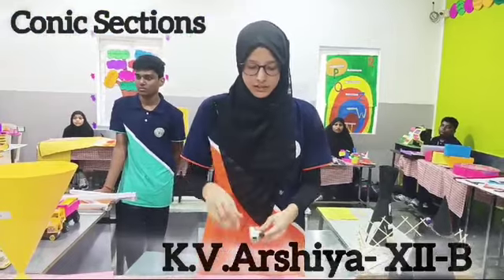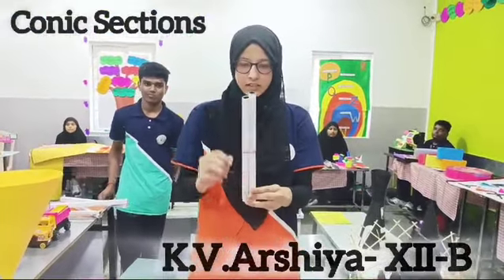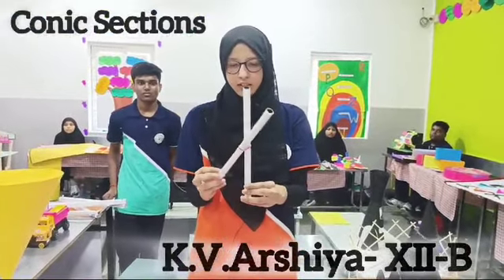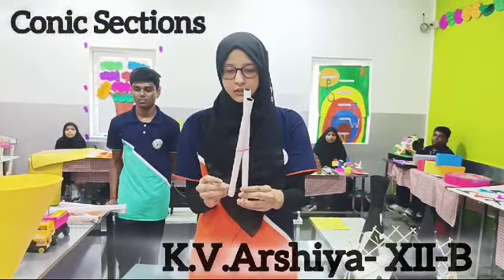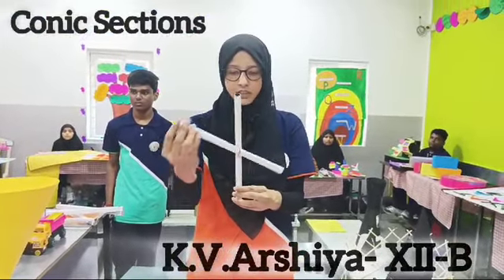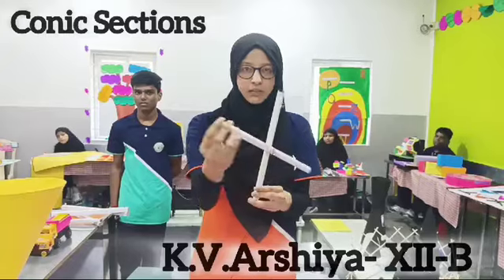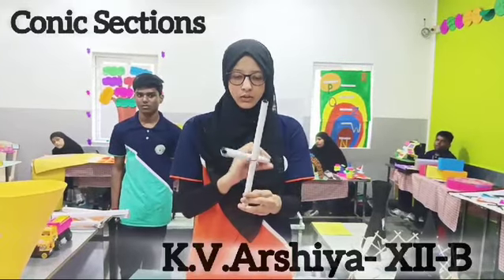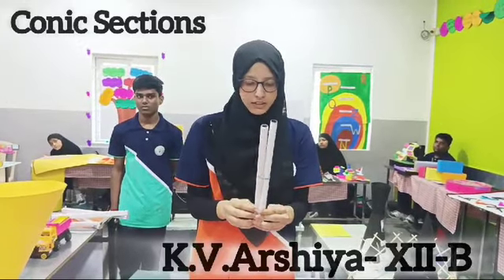SCIENCE EXPO-2024 -GRADE XI and XII